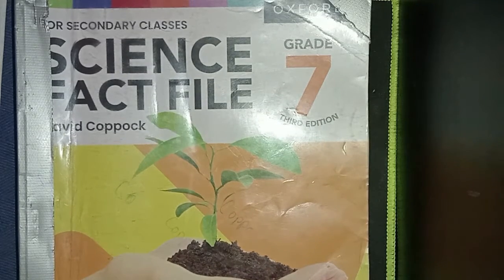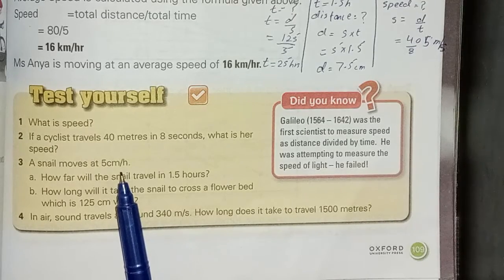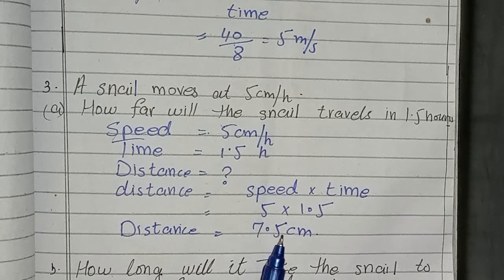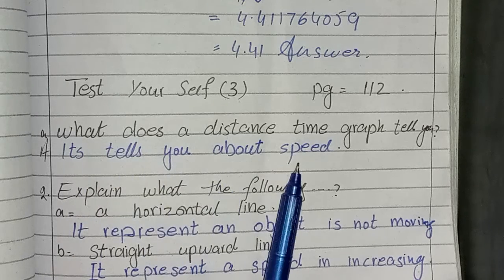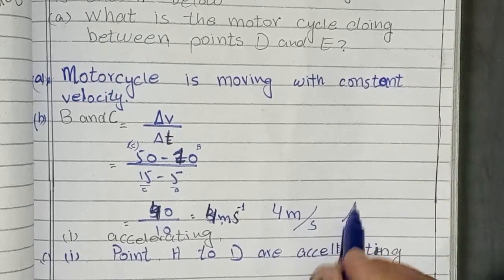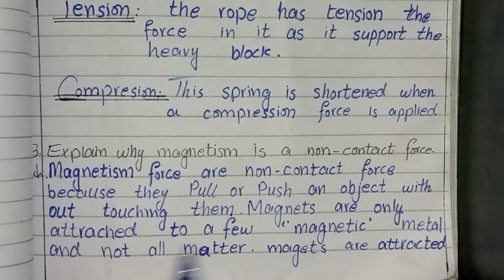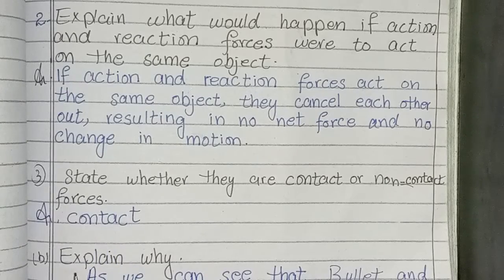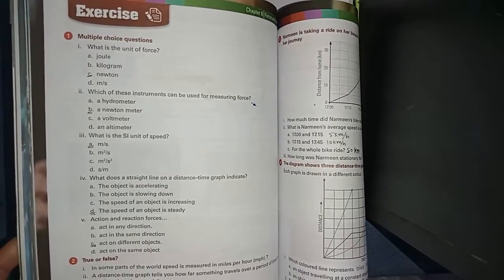"Force and Motion" Chapter 8 Full Test Yourself Solved Complete Class 7 Science Fact File Oxford